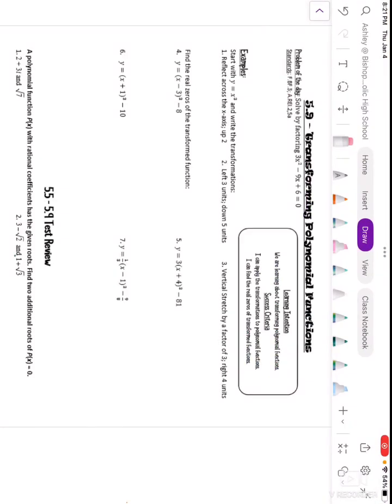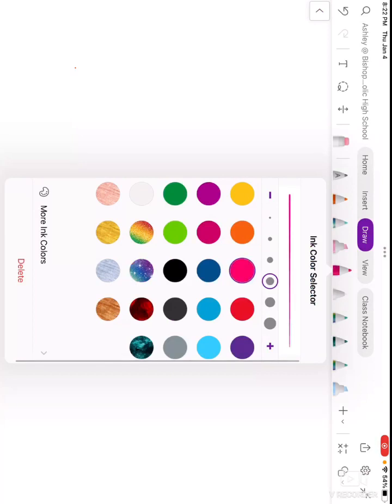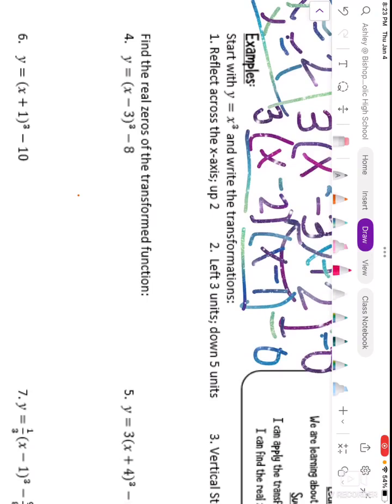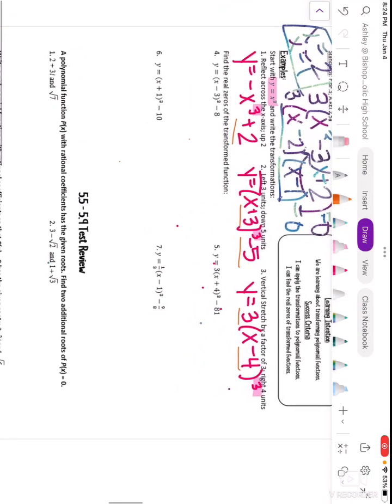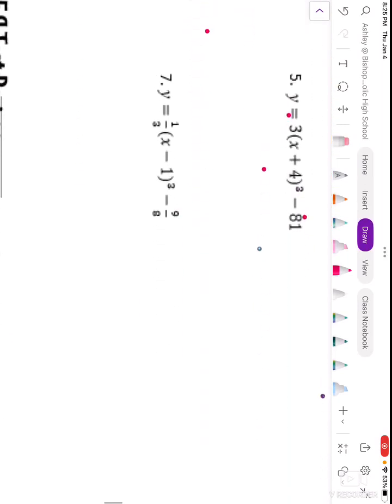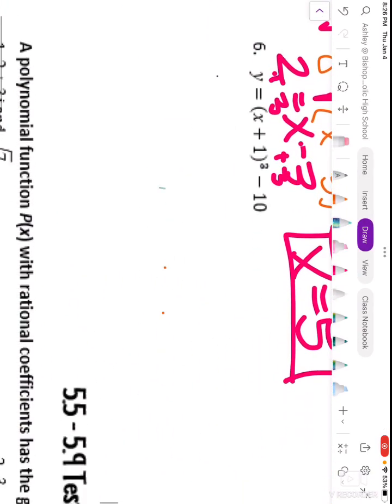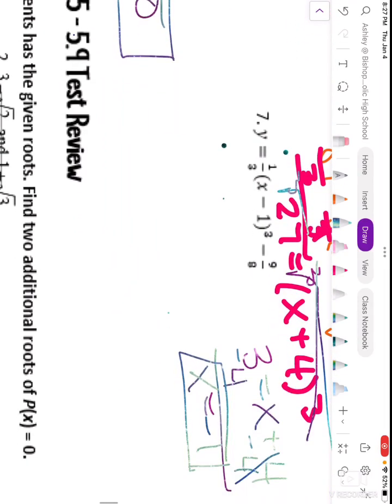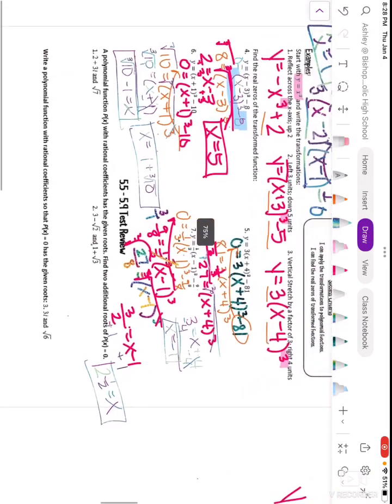Advanced Algebra II - 5.9